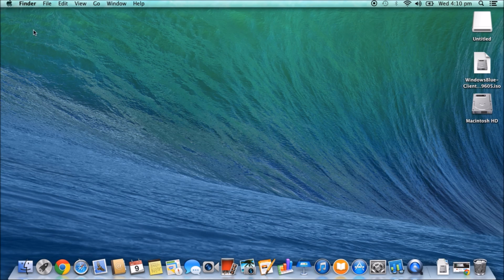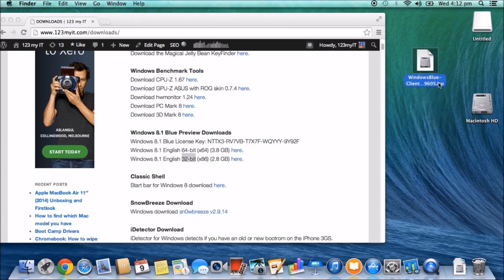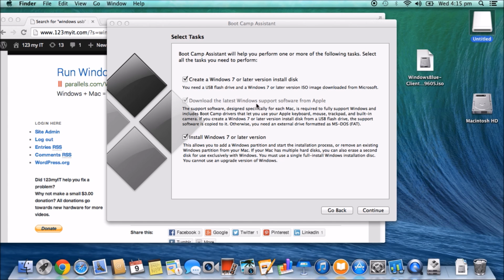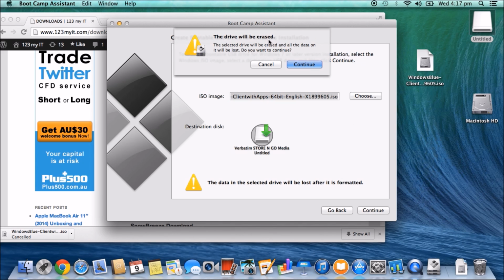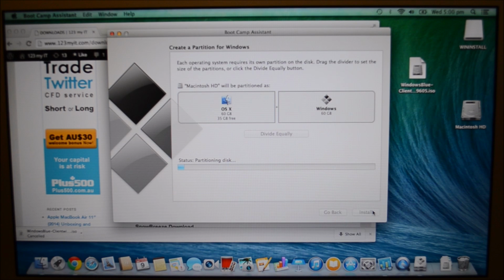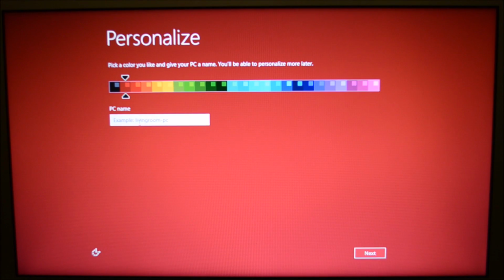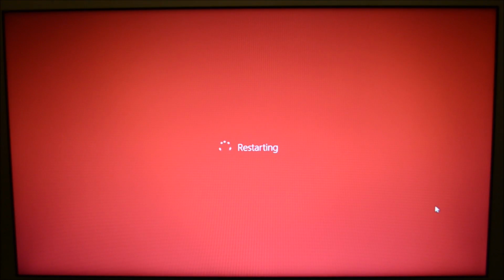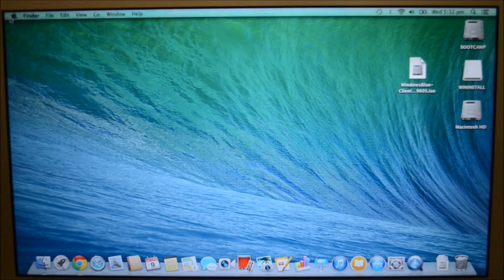Install Windows 8.1 on a MacBook Air no DVD drive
This video will show you how to Install Windows 8.1 on a MacBook Air without a DVD drive.